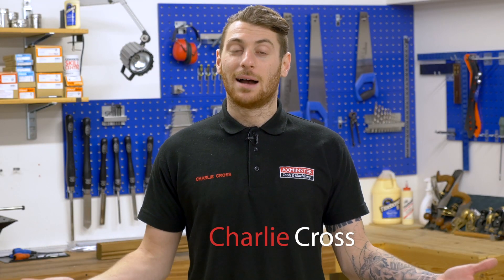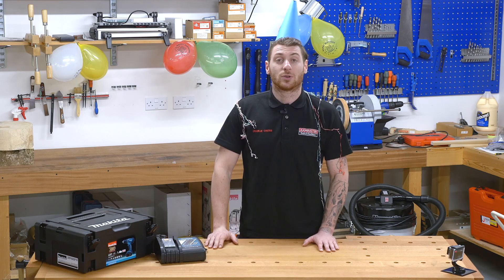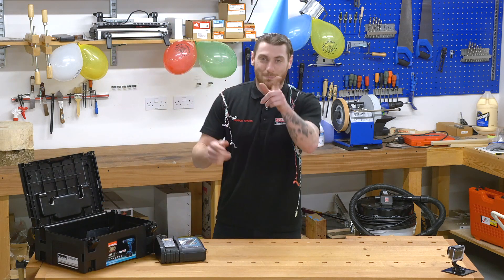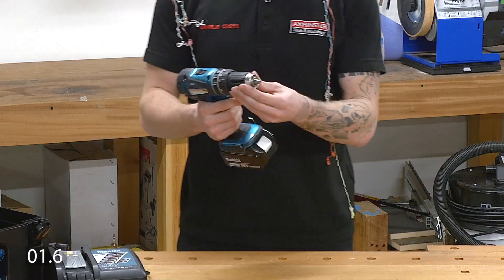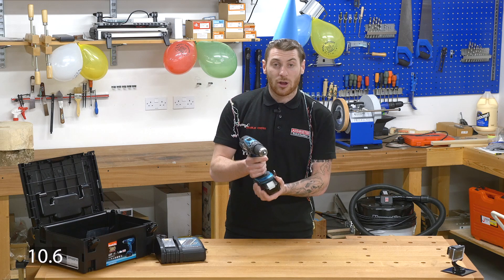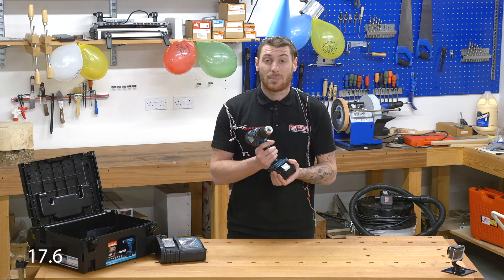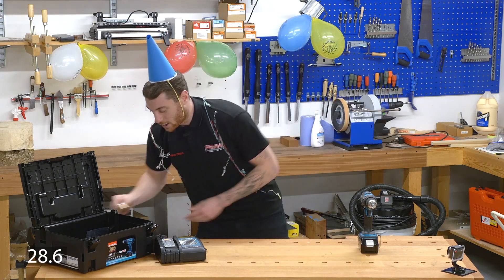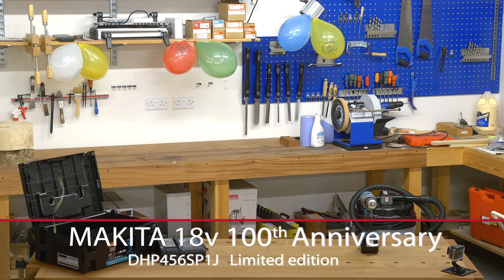30 Seconds On... The New Makita 100yr Anniversary 18v Combi Drill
Launched especially for the Makita 100th Anniversary, this Limited Edition 18V combi drill has special Makita blue metallic livery.

-  100th Anniversary limited Edition Combi in special metallic livery
-  Powerful 18V, drives screws or drills with or without hammer
-  50Nm torque with 16 settings + high speed drill mode
-  4.0Ah - big capacity, long runtime, 36 min re-charge
-  Well designed and comfortable in use
-  4-pole motor, metal gears, 50Nm torque
-  36 minute optimum charger
-  Supplied in Systainer case with charger